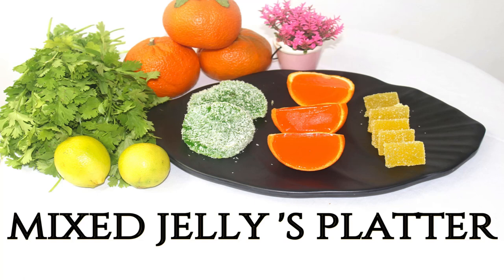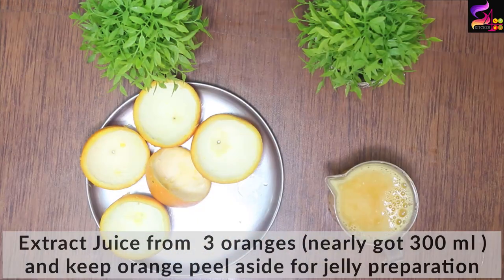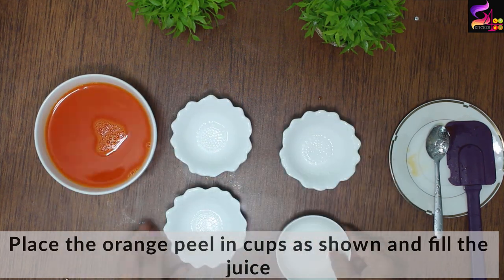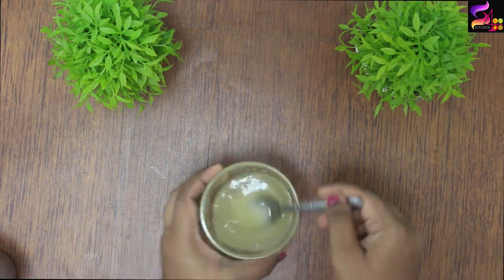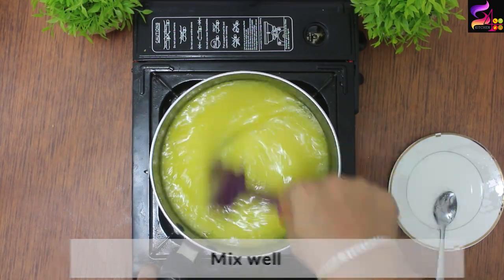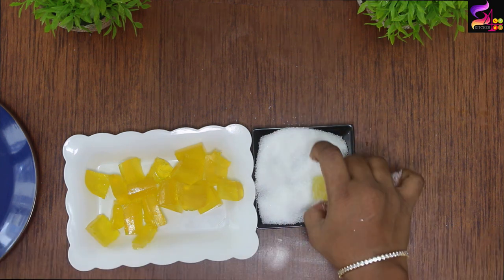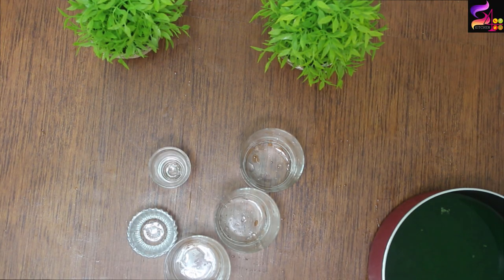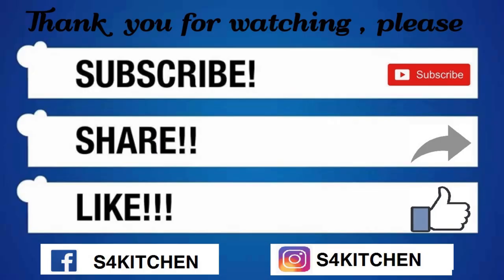Mixed Fruit Jelly's Platter||3 Types(Orange,Lemon & Aam Panna) of Rich Vitamin C Jelly's||S4 Kitchen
Mixed Fruit Jelly's platter(Orange Jelly,Lemon jelly and Aam panna Jelly)
all these jellies are very rich in vitmain C .Vitamin c is very essential for improving your immune system.

Here is the link for Aam Ka Panna Juice (Aam panna mixture  is used for Aam panna jelly's)

Please do try my recipes and let me know how it came in the comments section below.Your comments are so valuable for me.
INSPIRE THE INNER CHEF IN YOU
Enjoy Cooking.